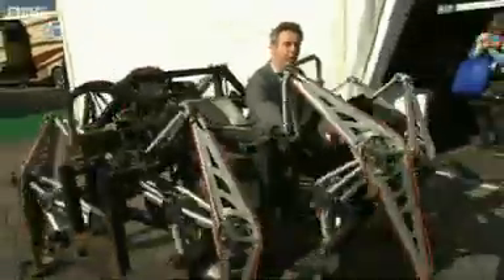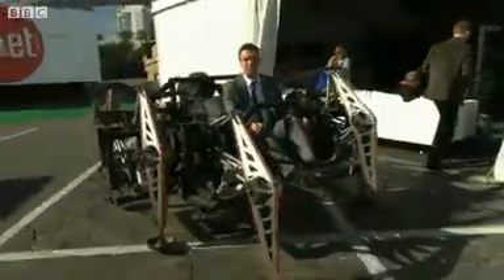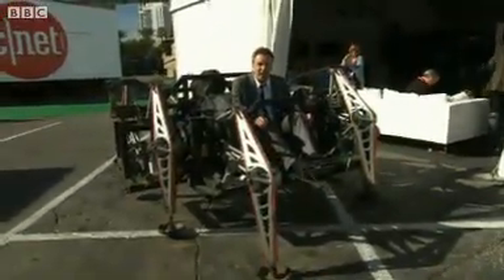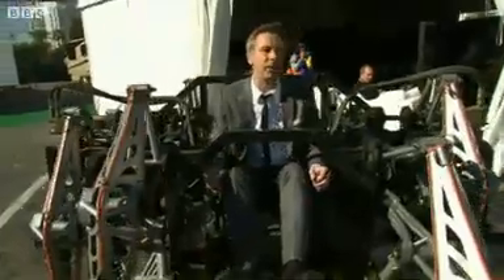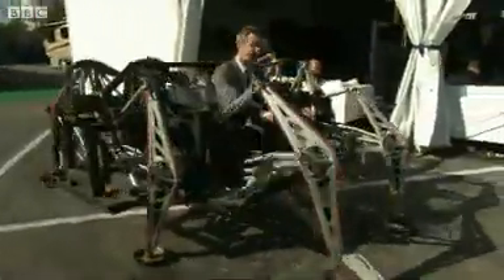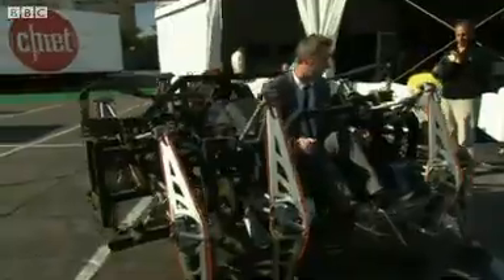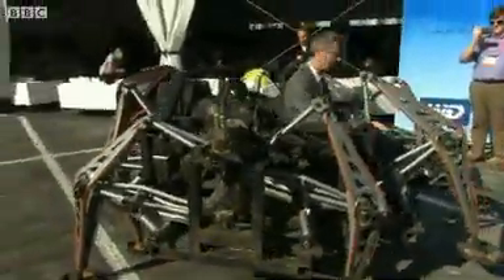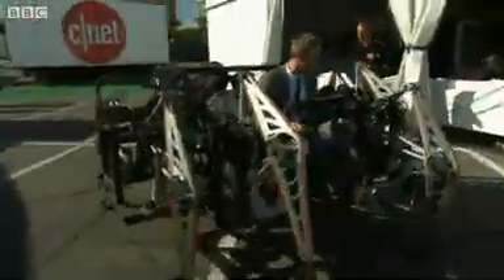BBC News - Ever wanted to ride a giant robot